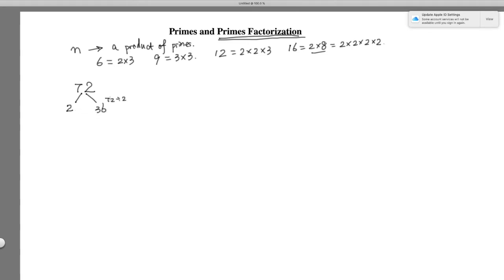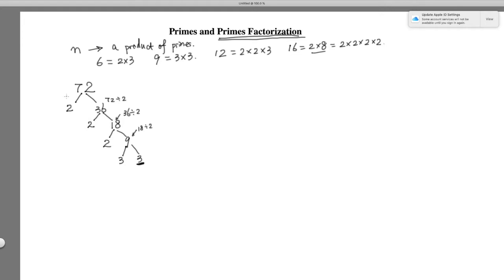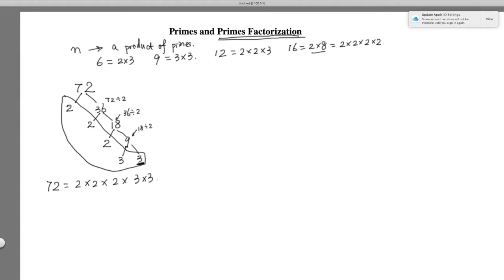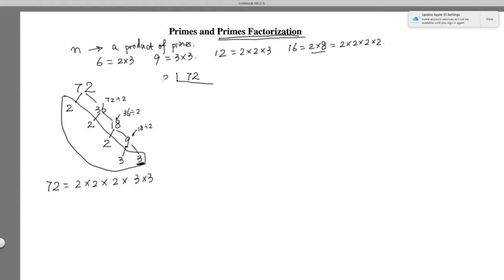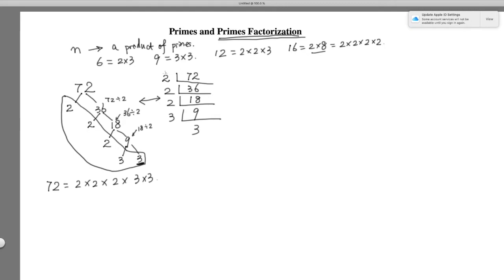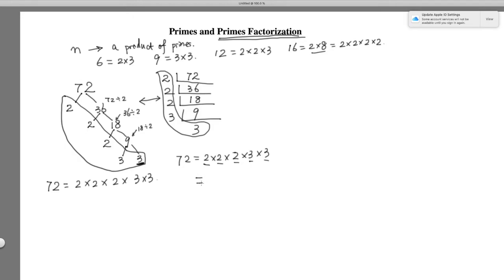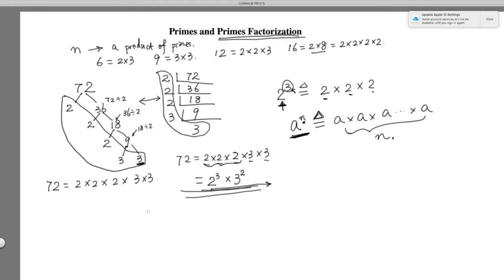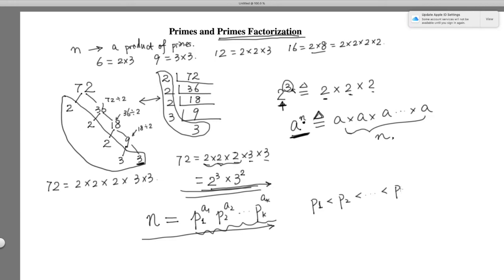Prime Factorization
To figure the properties of a number, we need to understand its building blocks - the primes that make up this number. The procedure to factor this number into a product of primes is known as prime factorization. Prime factorization is a recursive, mechanical algorithm which a computer can easily handle. But we need to understand this fundamental algorithm.